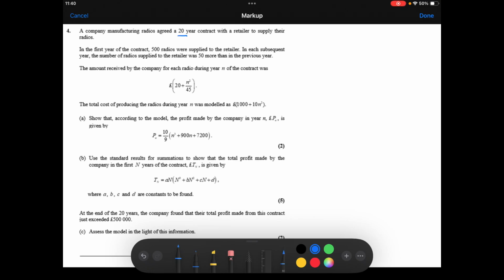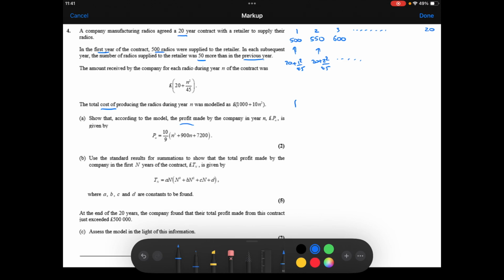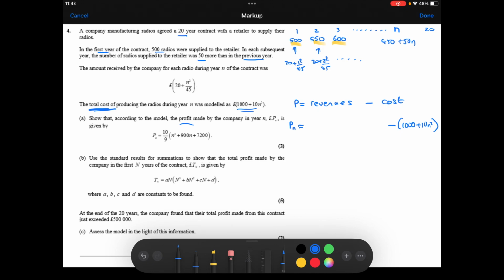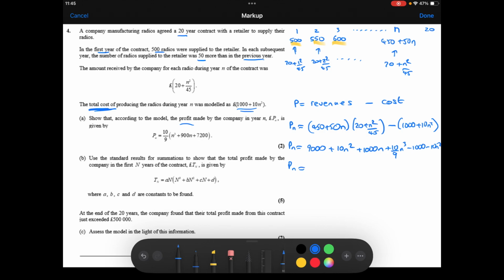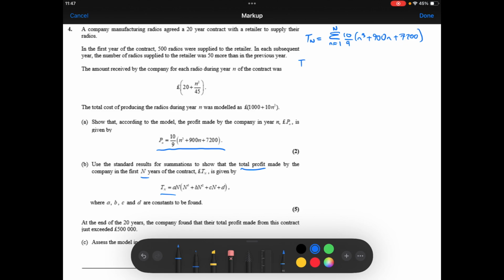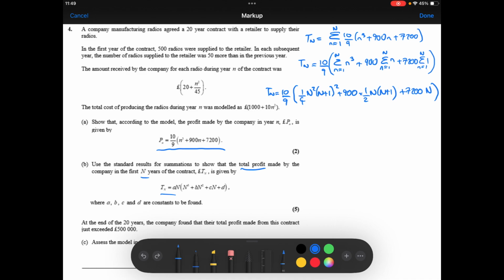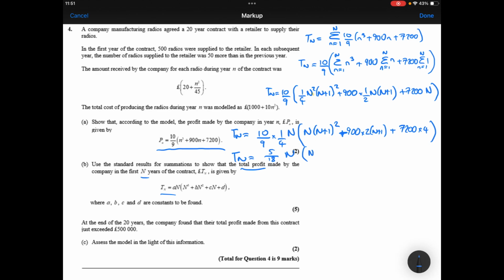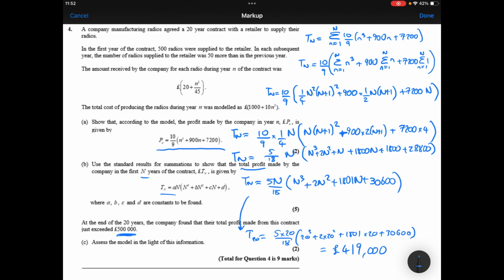FM12 - Paper 7 - Q4